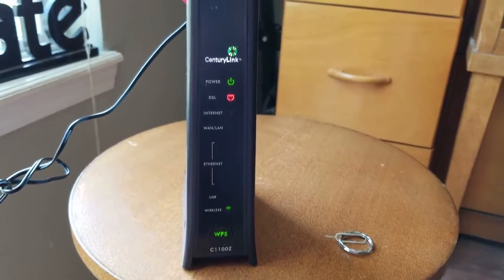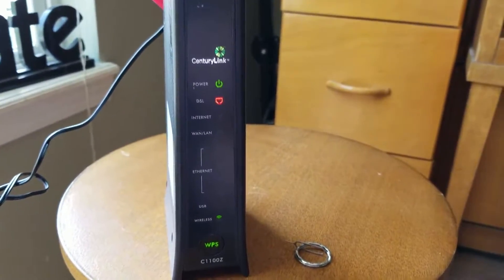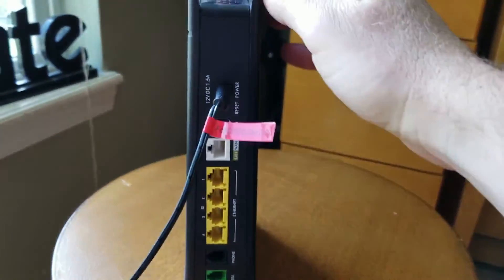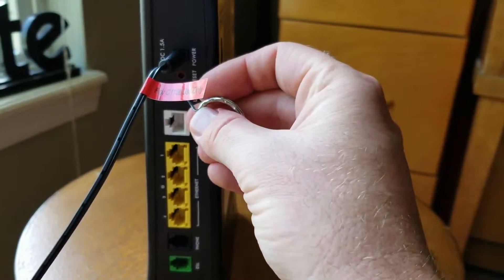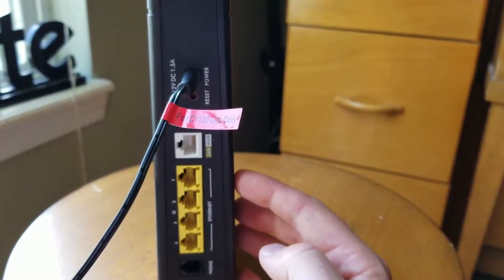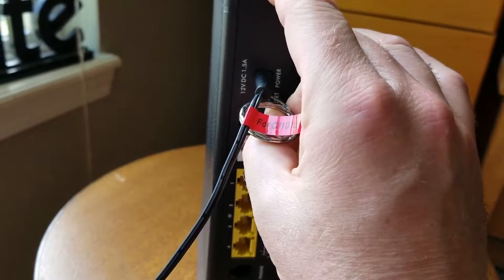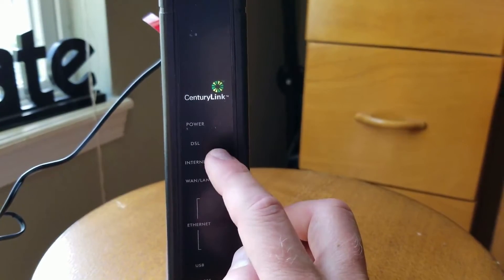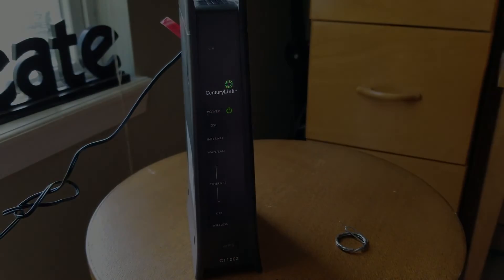How to Factory Reset Century Link Zyxel Modem/Router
New Zyxel Modem Routers
Sim Card Key

Learn how to quickly reset the Century Link Zyxel C1100Z Modem/Router to the factory default settings.